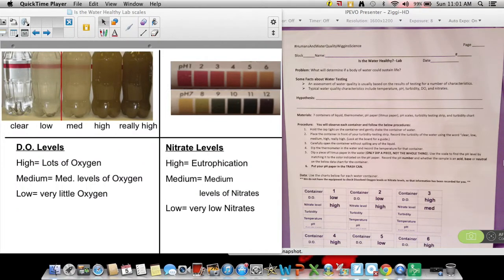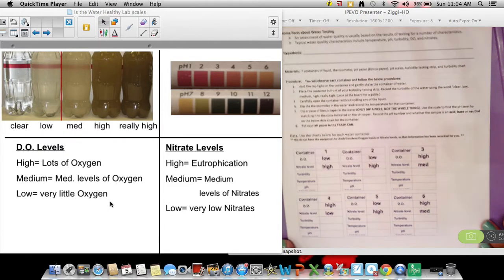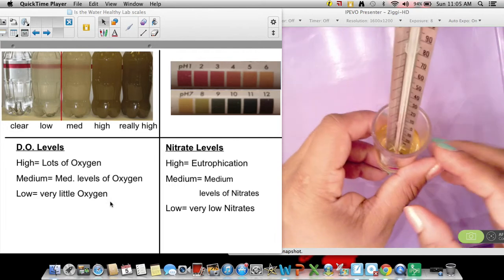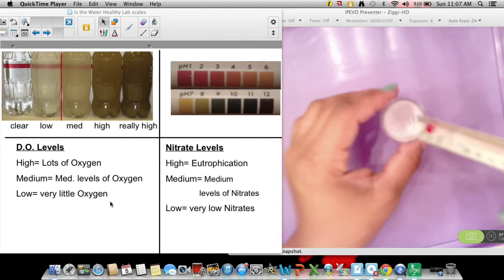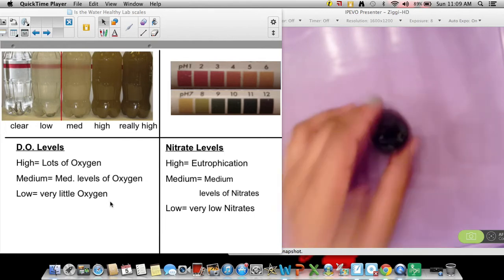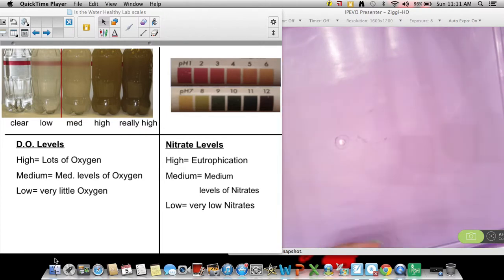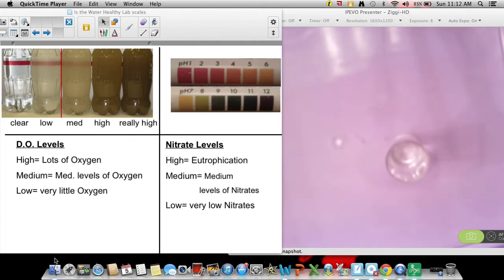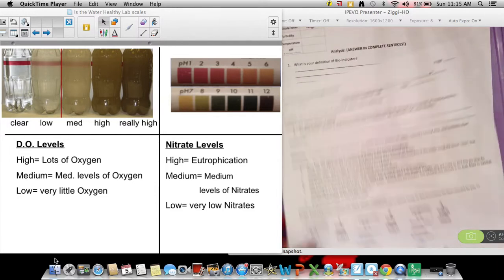Is the Water Healthy? Virtual Lab